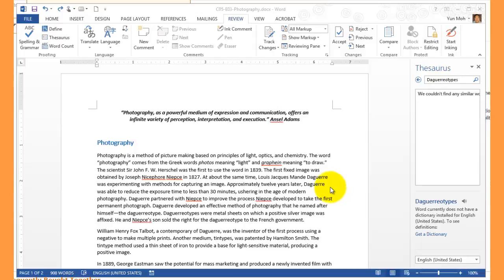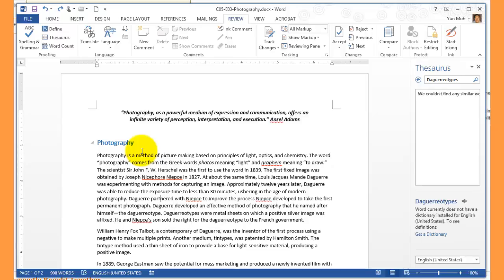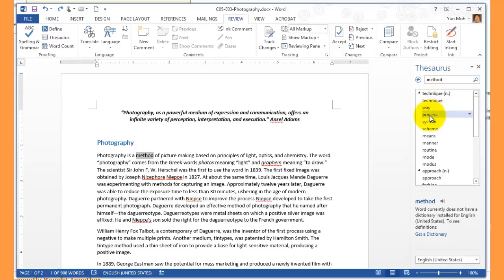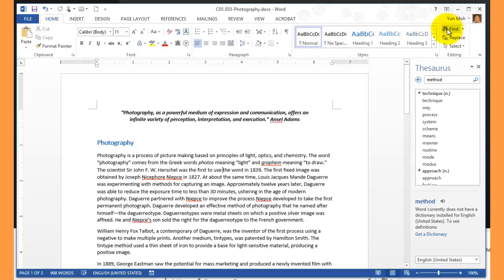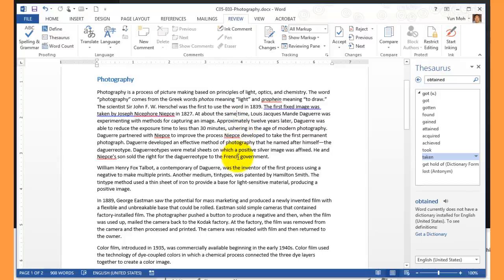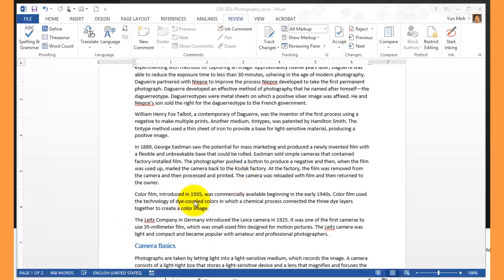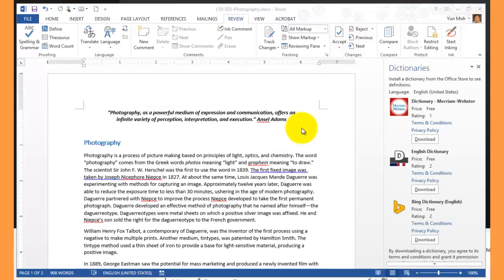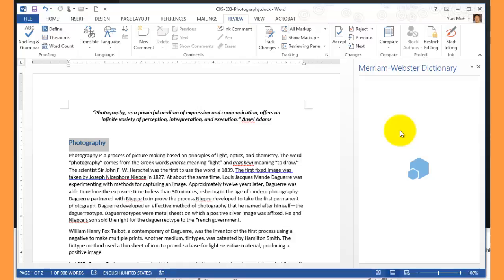Word Ch 5 Ex 3B C and D